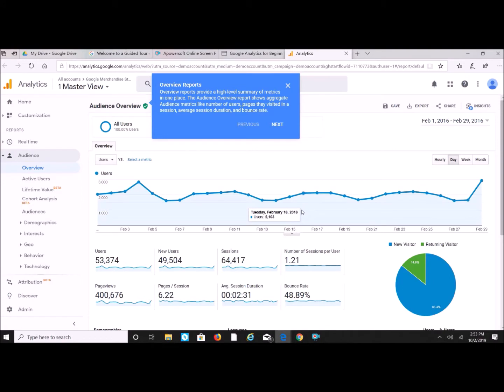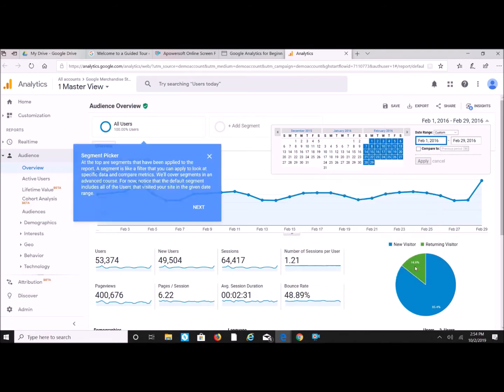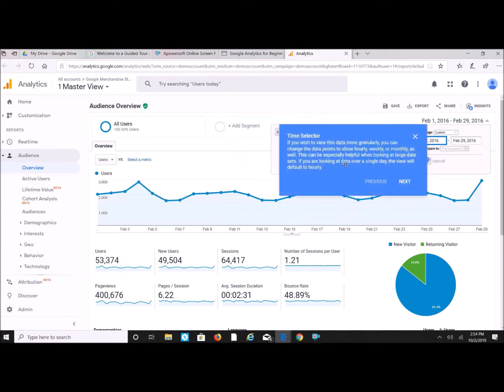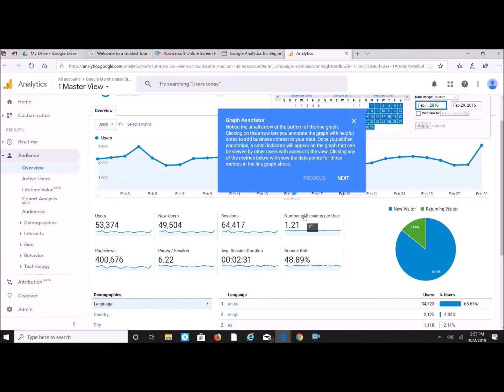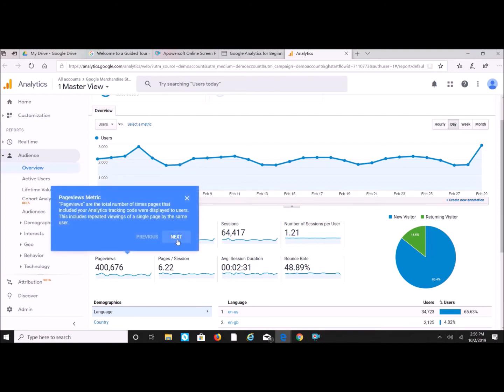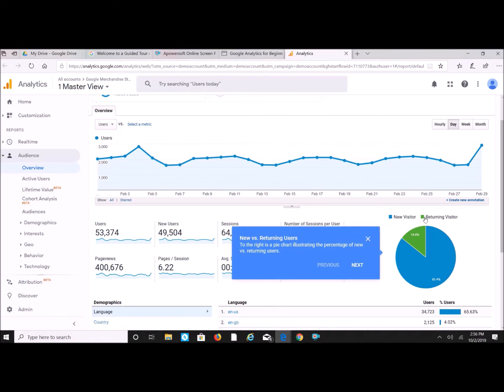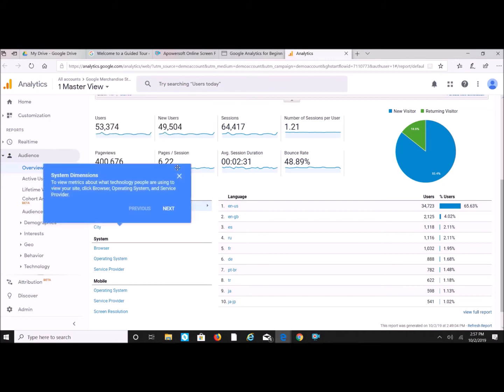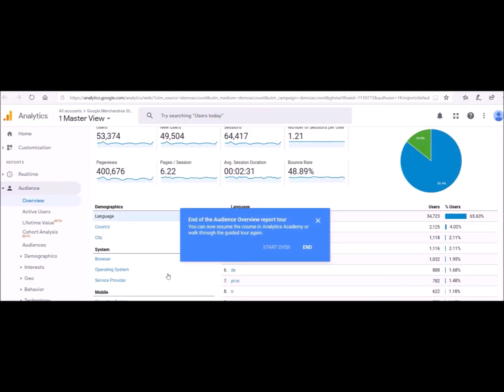Understanding Overview Reports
Join Digital Supply Inc. as we show you the keys to starting your online eCommerce business. We show you how to utilize and read overview reports from Google Analytics. This will allow you to grow your eCommerce business online and market to the right consumer.